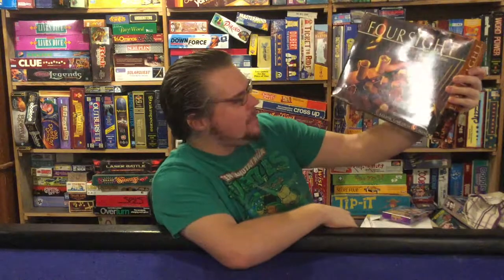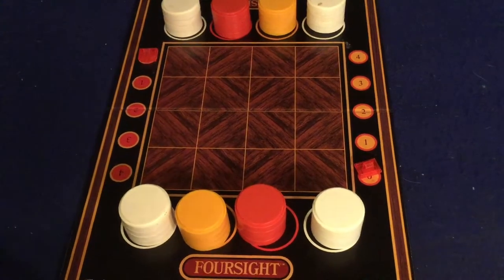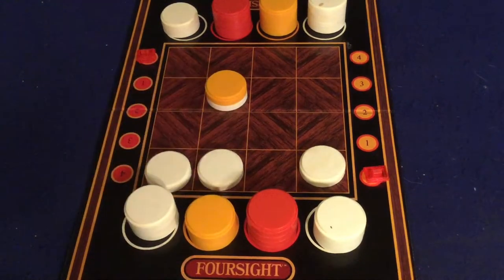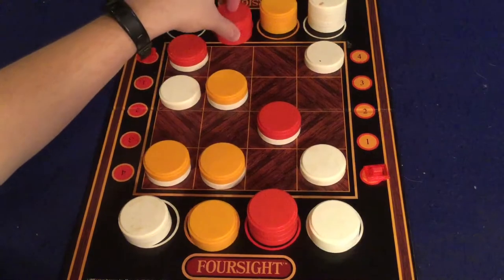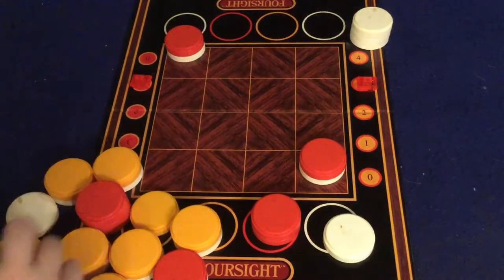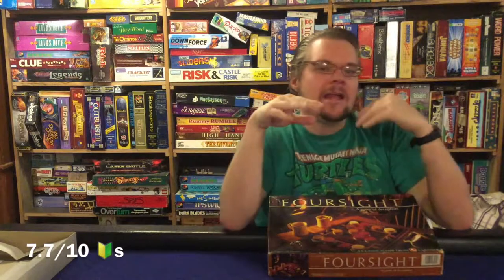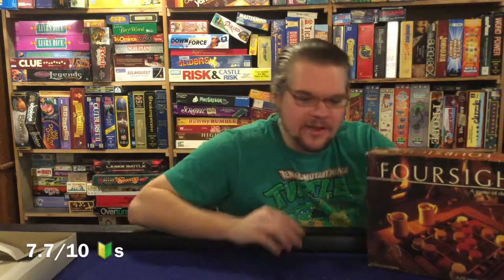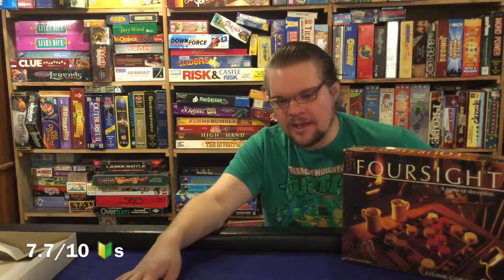Bower's Game Corner: Foursight Review